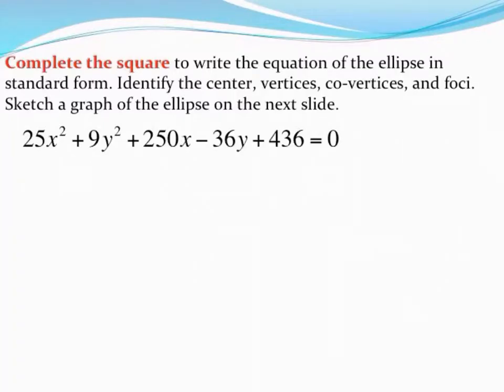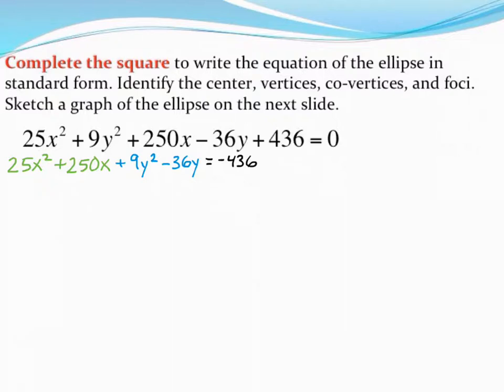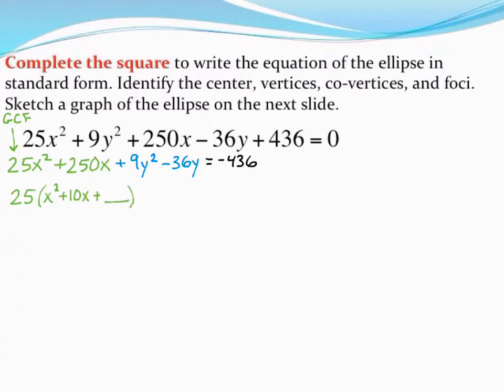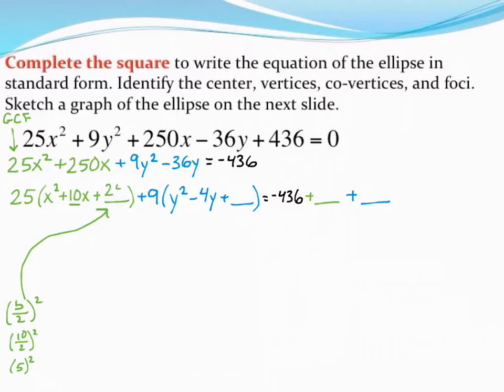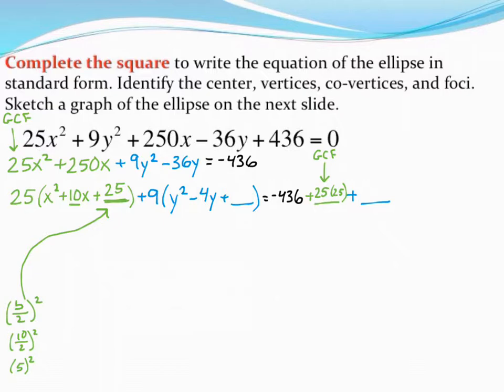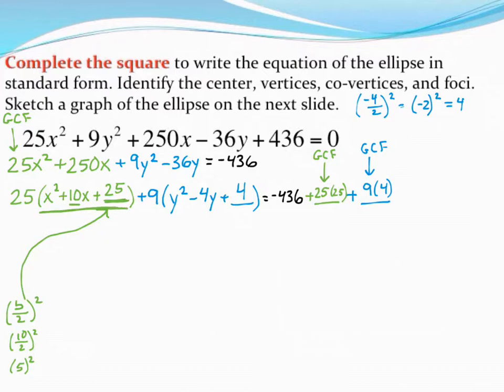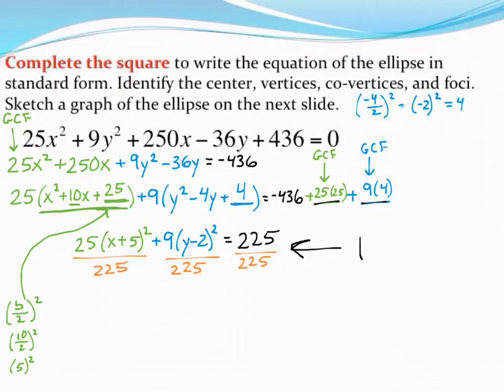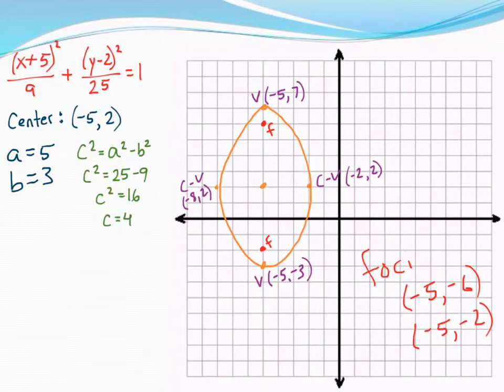Rewriting the equation of an ellipse in standard form by completing the square